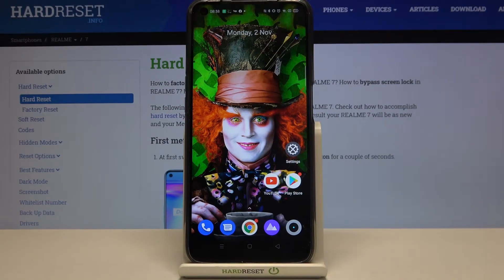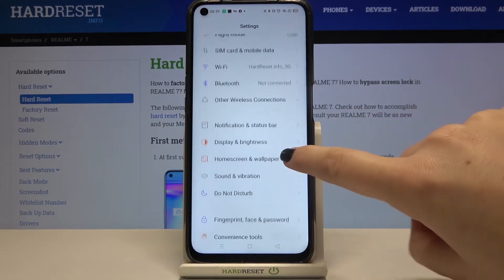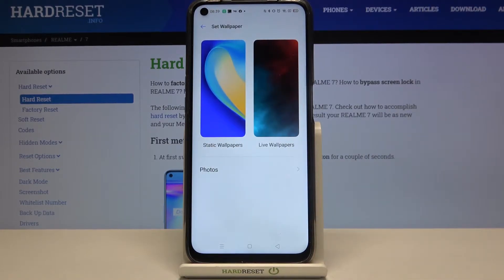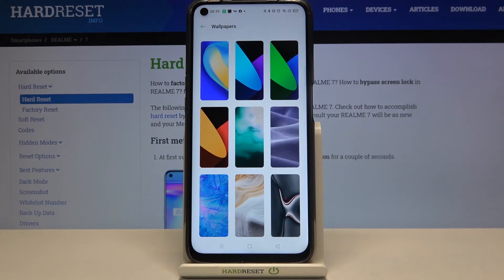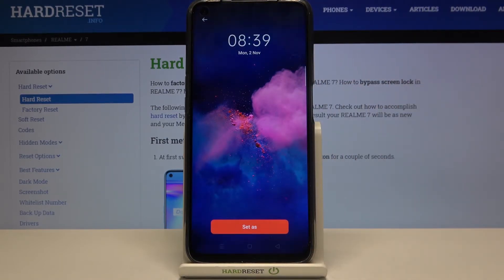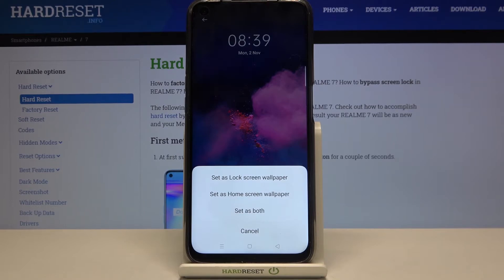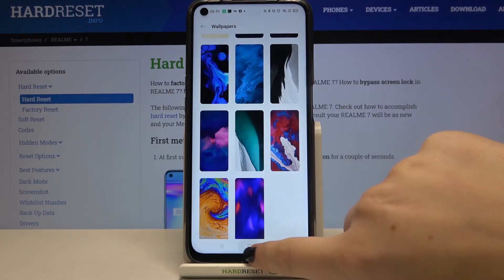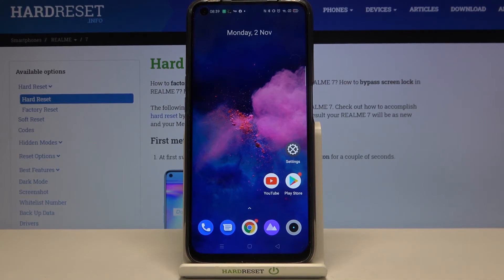How to Change Wallpaper in REALME 7 – Desktop Personalization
Find out more info about REALME 7:
Come along with the uploaded tutorial, where we show you how to change wallpaper in REALME 7. If you wish to learn how to set up the most-liked photo on the screen of your Realme device, find out attached instructions, and update the desktop of REALME 7 easily. Let’s follow the video and refresh the wallpaper in your Realme smartphone within a couple of seconds.

How to update wallpaper in REALME 7? How to set up wallpaper in REALME 7? How to change home screen in REALME 7? How to set lock screen in REALME 7?